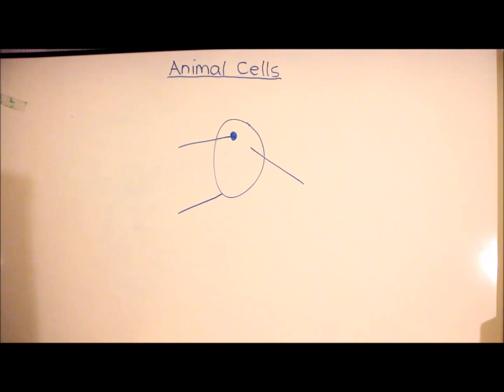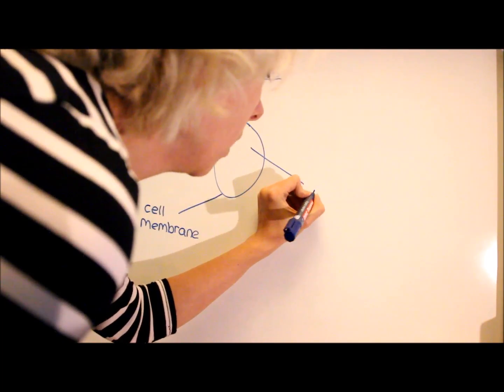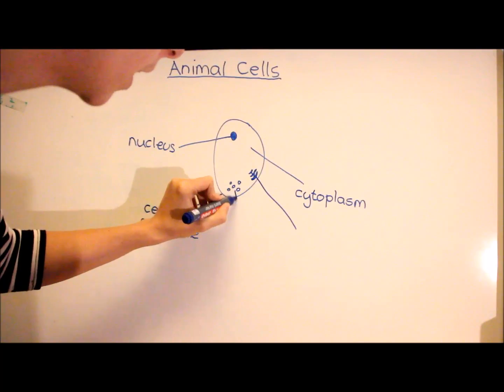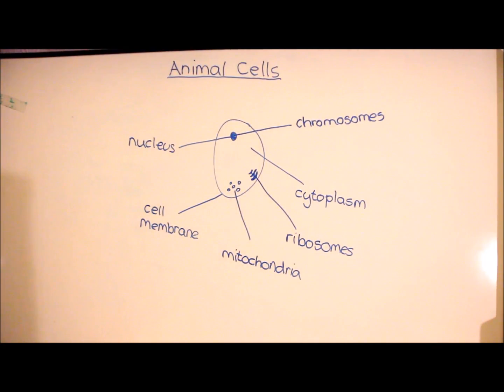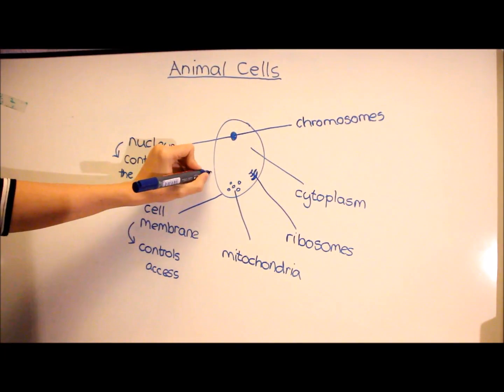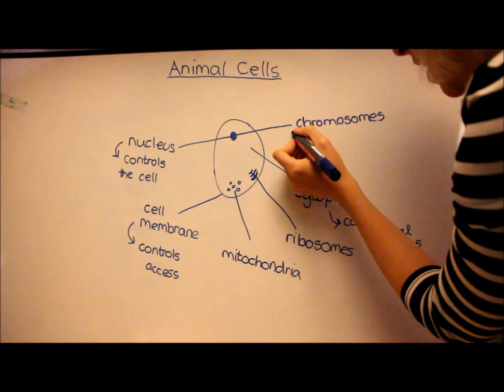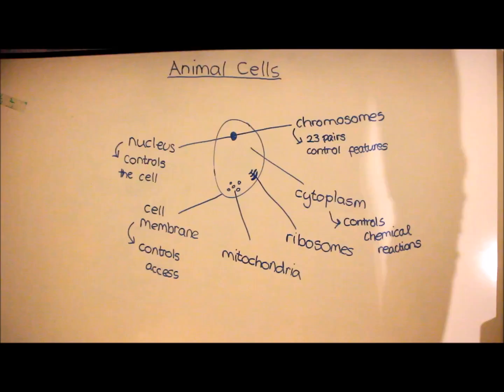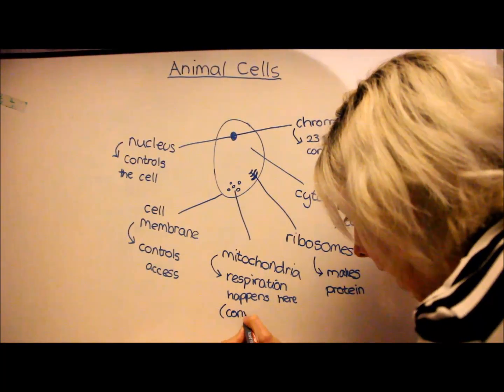Animal cells for GCSE science biology revision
This is what you need to know about animal cells for GCSE biology including the names of the different parts and what they all do.  This is about the main type of animal cell, it's the one they always refer to as an "animal cell" although other types of cells (specialized cells) are also found in animals (and plants).  I'm going to upload a separate one for plant cells and another for specialized cells.